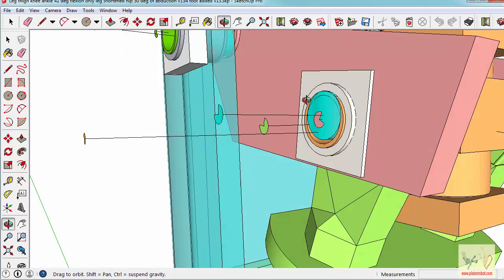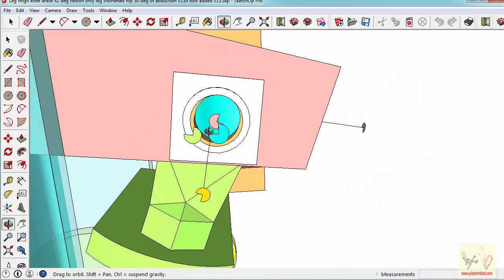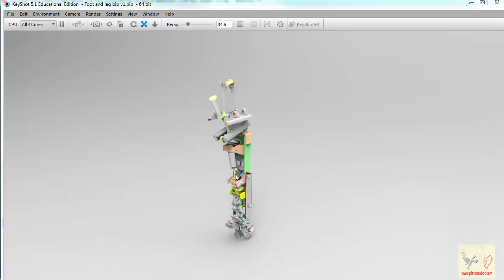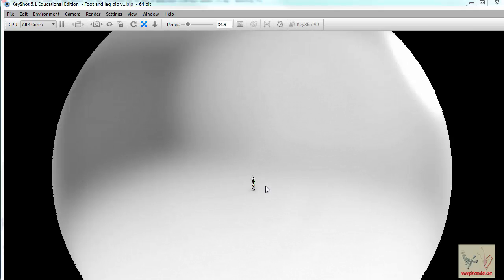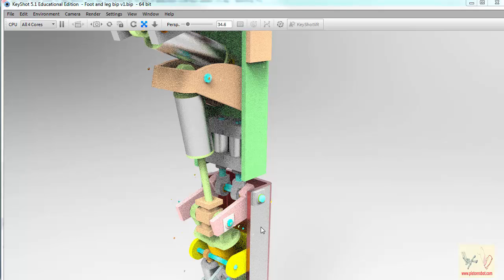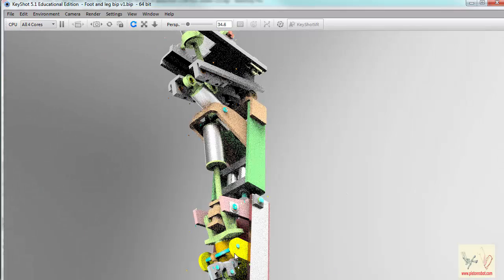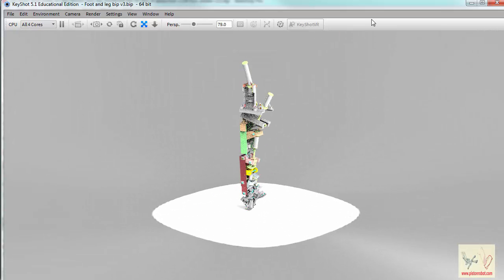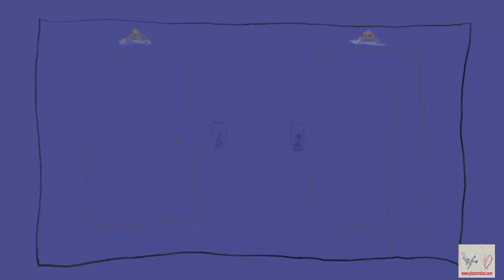PistonRobot Intro Powerpoint Part 12